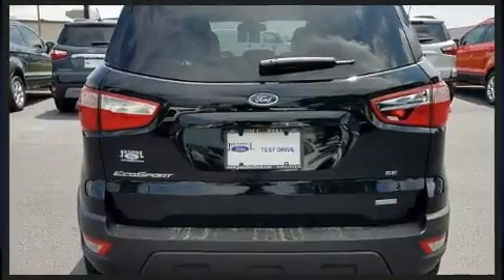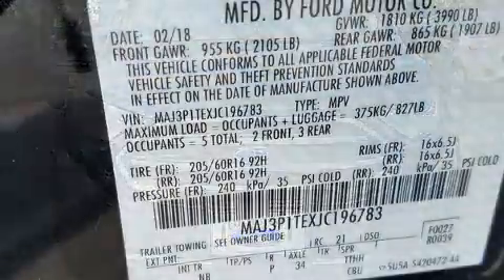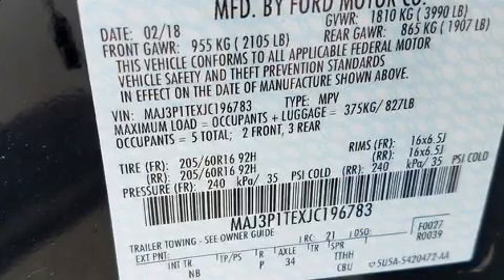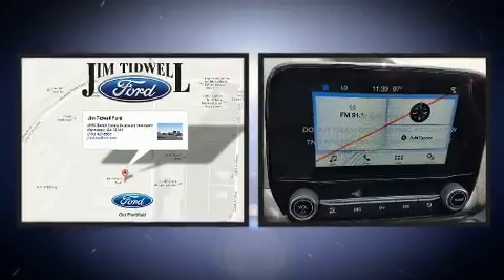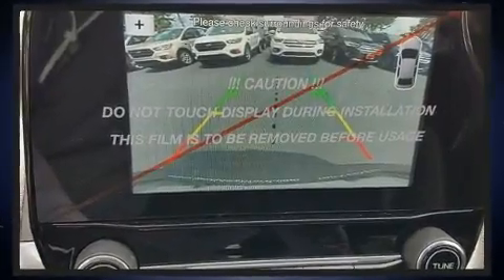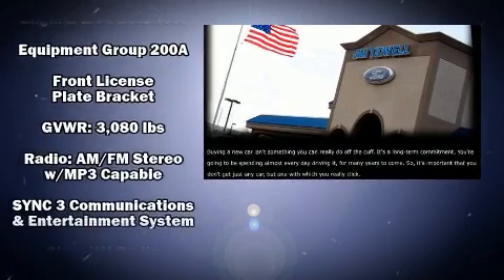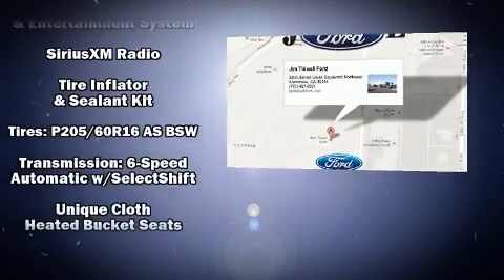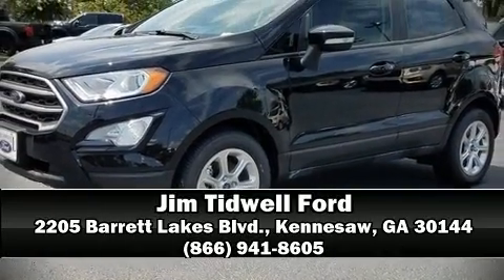2018 Ford EcoSport SE in Kennesaw, GA 30144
2205 Barrett Lakes Blvd.

Discerning drivers will appreciate the 2018 Ford EcoSport. Smooth gearshifts are achieved thanks to the efficient 3 cylinder engine, providing a spirited, yet composed ride and drive. The engine breathes better thanks to a turbocharger, improving both performance and economy. Top features include front fog lights, a leather steering wheel, an outside temperature display, heated seats, power windows, cruise control, an overhead console, and the power moon roof opens up the cabin to the natural environment. Ford ensures the safety and security of its passengers with equipment such as: head curtain airbags, front and rear side impact airbags, traction control, brake assist, ignition disabling, an emergency communication system, and 4 wheel disc brakes with ABS. For added security, dynamic Stability Control supplements the drivetrain. We'd also be happy to help you arrange financing for your vehicle. Stop in and take a test drive!